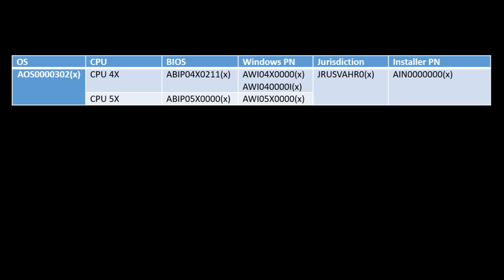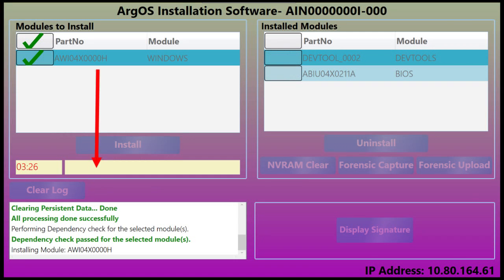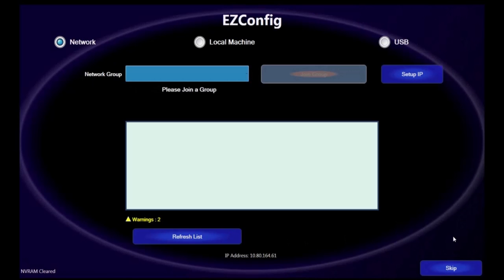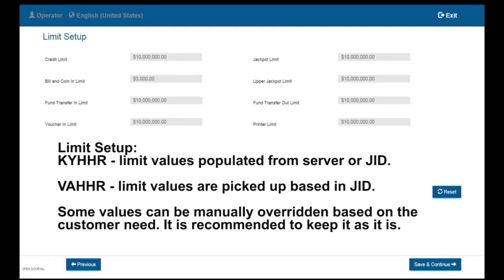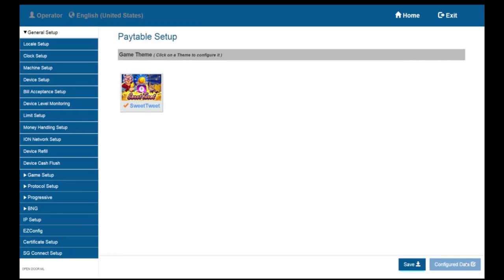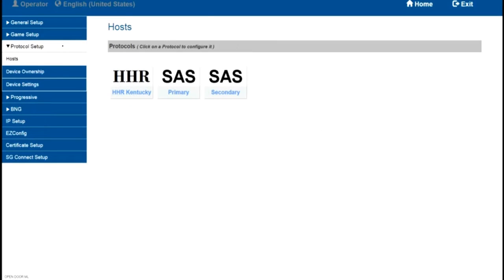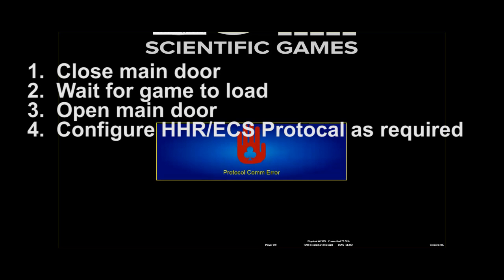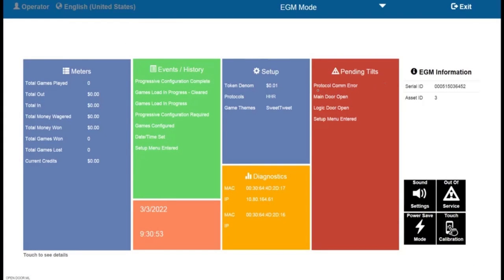HHR ArgOS Game Setup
This video provides instruction on how to option the TwinStar cabinet using our KYHHR/VAHHR protocols for historical horse racing.
For quick references on certain parts of video, click on the chapter marker provided here:
00:10 Intro;
00:19 Required software;
00:30 Process to follow for setup;
1:04 Software Installation;
1:55 Software removal sequence;
2:10 Performing an NV RAM clear;
2:40 Game setup;
5:35 HHR Protocol setup;